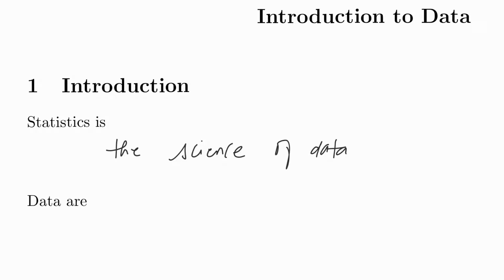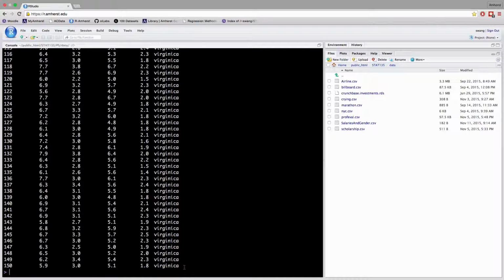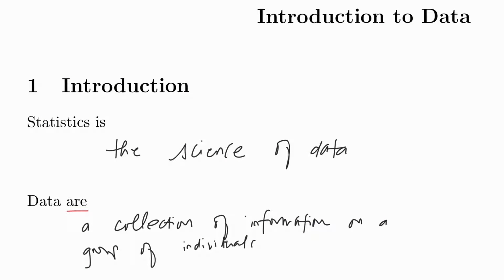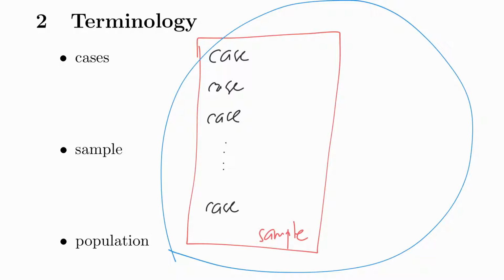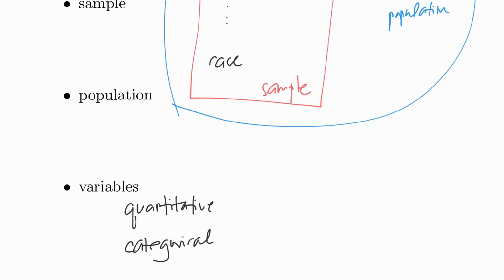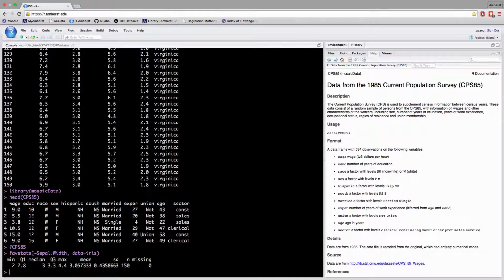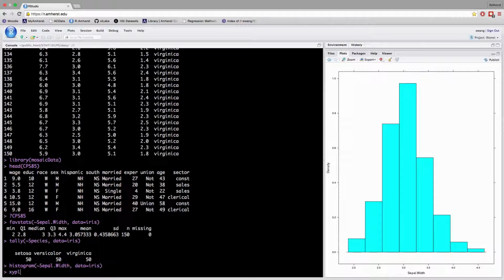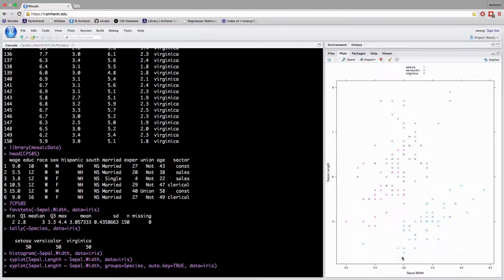1 - Introduction to Data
In this video, we discuss the basic building blocks of statistics -- data. We'll examine a few examples and look at some simple visualizations.